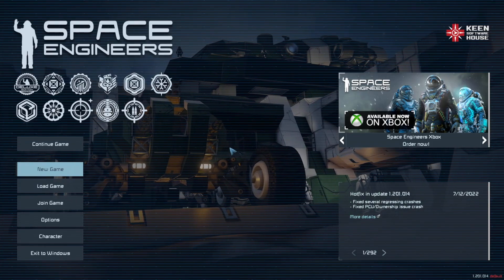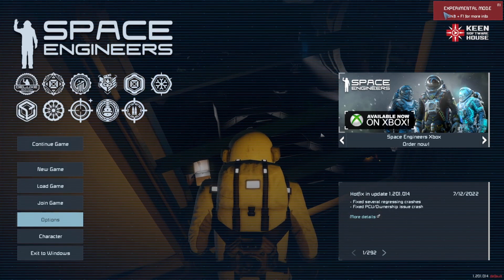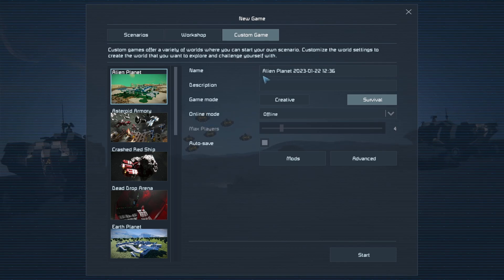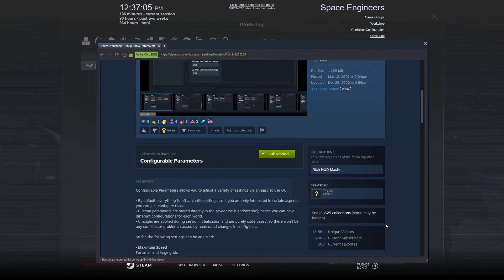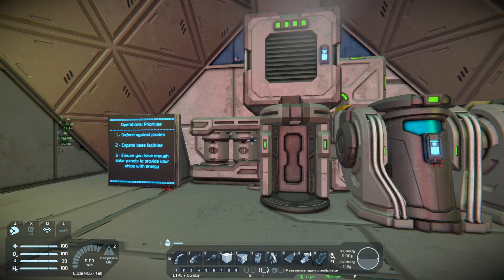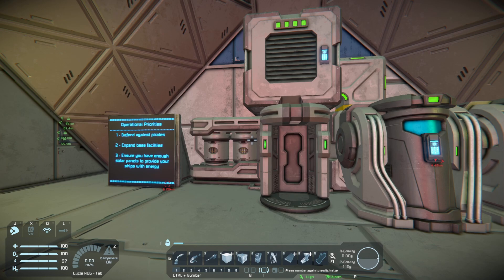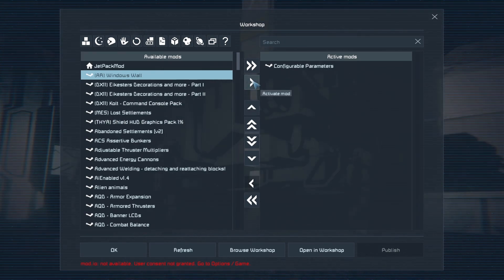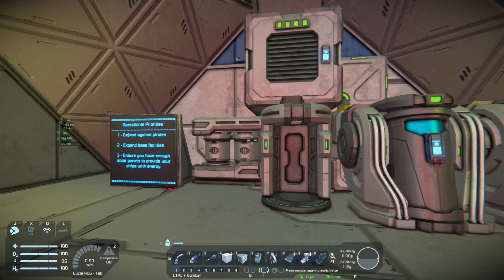Space Engineers - Setting Up SE To Use Mods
Welcome to Demonata Gaming!

In this Space Engineers tutorial, we will show you how to set up Space Engineers so that you can use mods.

Mods are modifications to the game that add new features, change the game world, or alter the game mechanics. They are a huge part of the Space Engineers community, and are a great way to customize your experience. In this tutorial, we'll show you how to set up Space Engineers so that you can use mods safely and effectively, and I will be showing you how to get rid of the "Experimental" banner. Enjoy the video everyone.